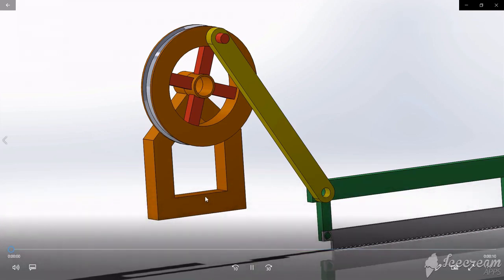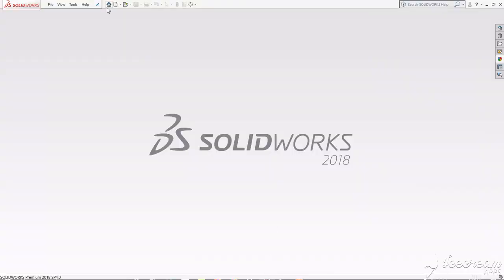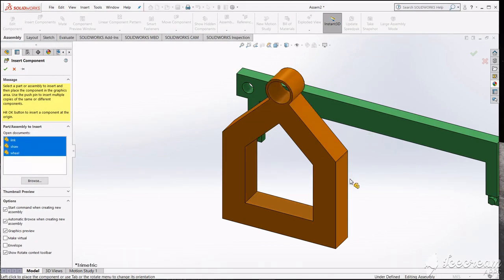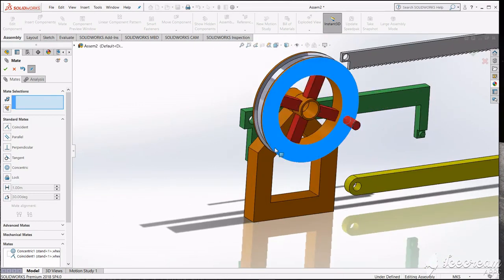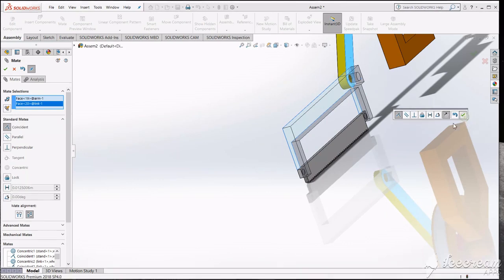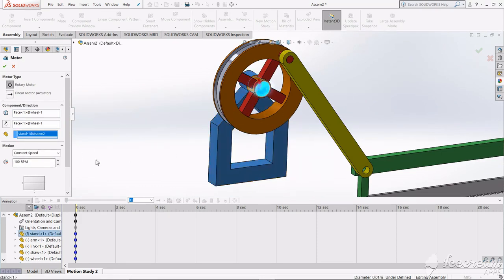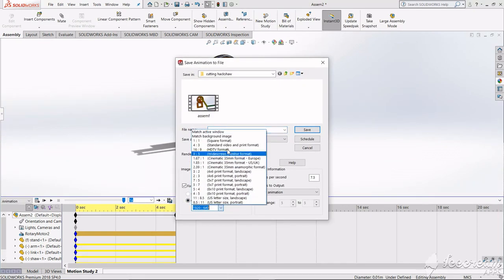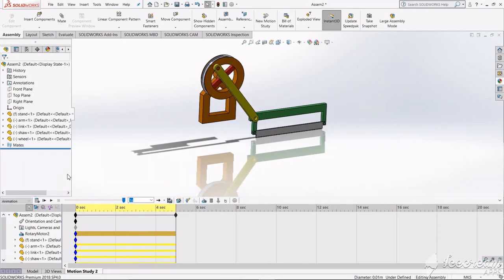How power hacksaw works?||basic animation using solidworks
Throughout this video we learnt about some basic use of assembly and motion study in solidworks.